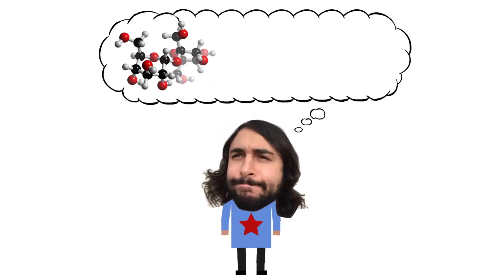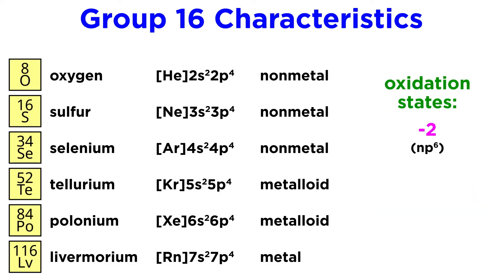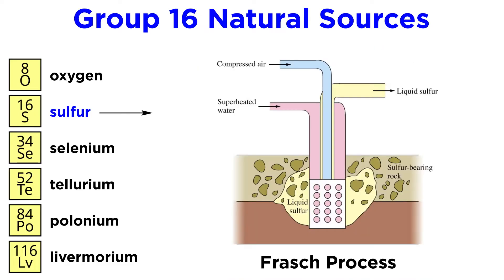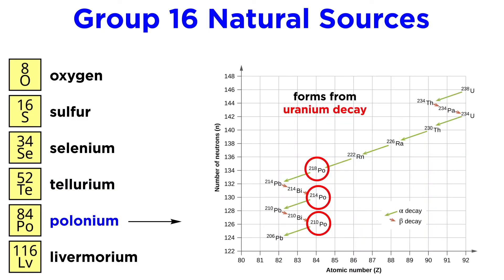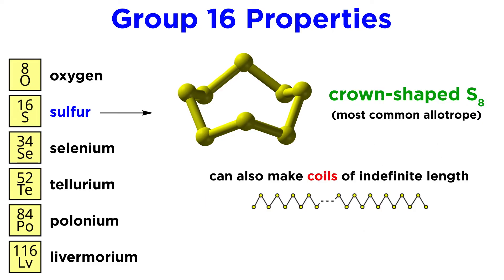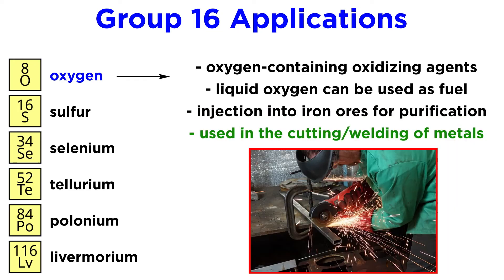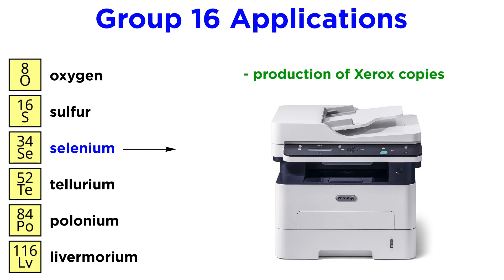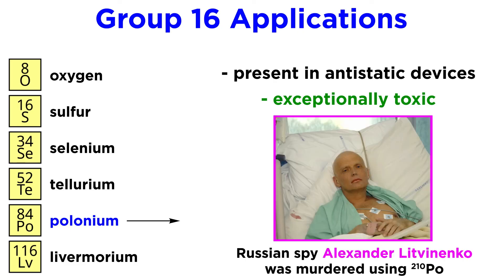Periodic Table Part 7: Chalcogens (O, S, Se, Te, Po, Lv)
It's time to check out Group 16 on the periodic table, the chalcogens. This includes oxygen, sulfur, selenium, tellurium, polonium, and livermorium. What can we say about their properties, reactivities, and applications? Let's find out!